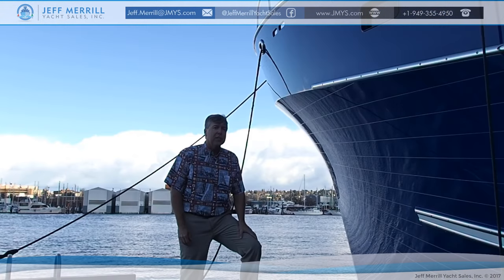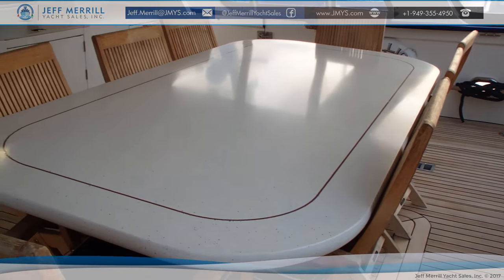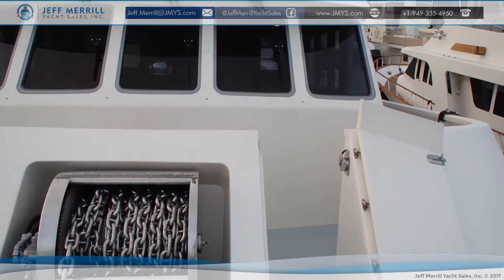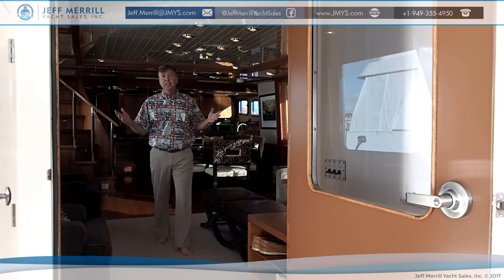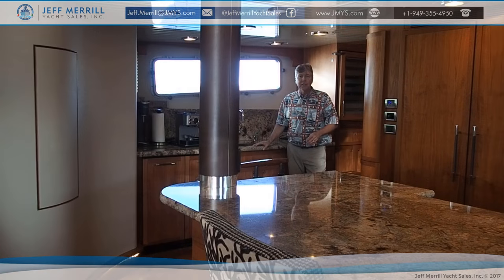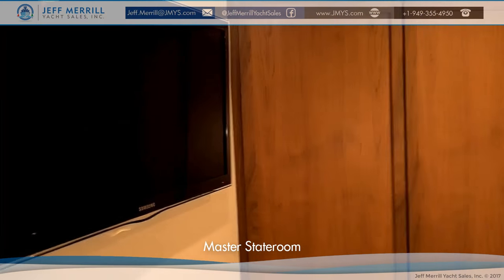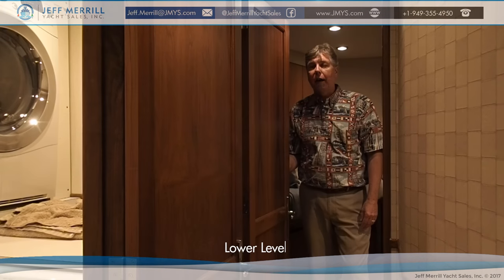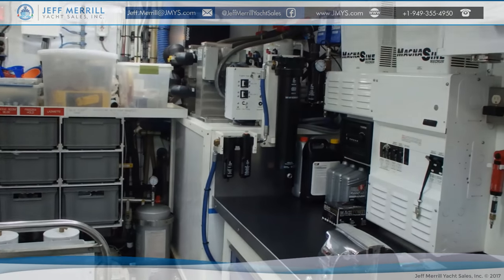Delta Marine 70 Trawler - SEA LION - Trawler Tour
SEA LION is no longer for sale by JMYS.

Delta Marine 70 – SEA LION draws lots of attention in any harbor she enters.  With her 15-foot prow and 20-foot beam, this 70-footer looks, at first glance, to be a beautiful, new fishing boat.  But on closer inspection she is seen for what she is, one of the most distinctive, capable, expedition trawler yachts on the water.   Except for her sister-ships, there is nothing afloat that quite matches her capabilities and spaciousness in a 90-foot hull, never mind in a 70-foot hull.

Jeff Merrill Yacht Sales, Inc.